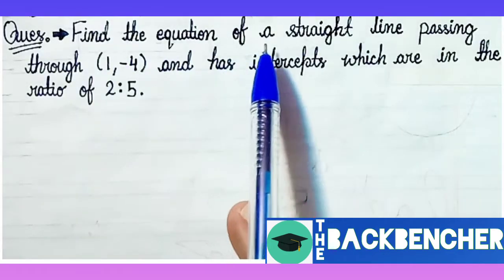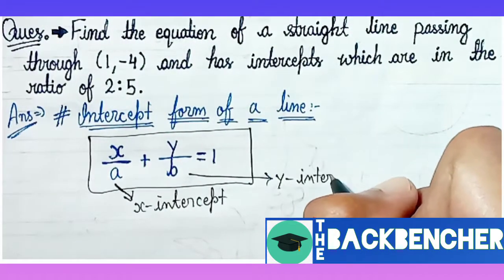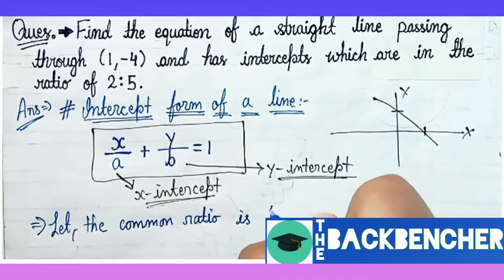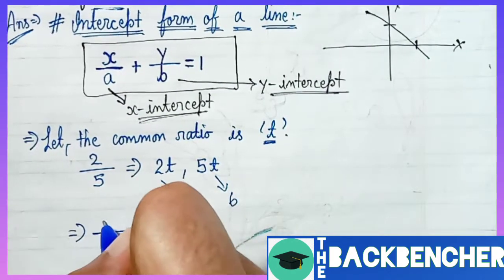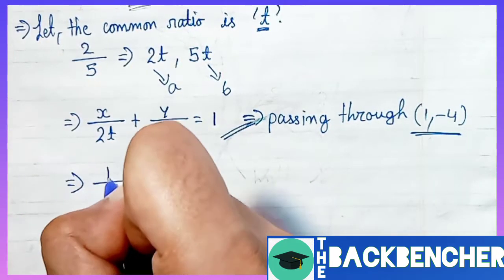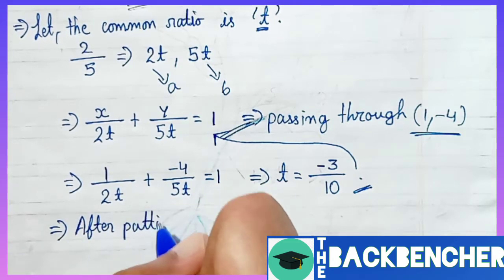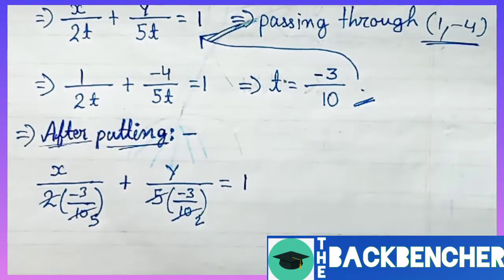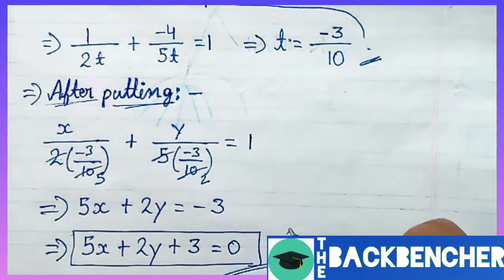Find the equation of a straight line passing thro (1 -4) and intercept ratio of 2 : 5 | CBSE 11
Question:- Find the equation of a straight line passing through the point (1 -4) and has intercept ratio of 2 : 5 ?